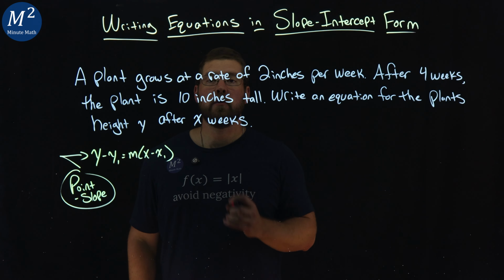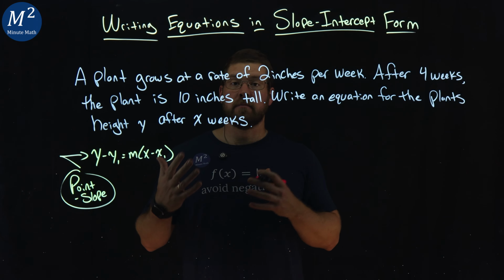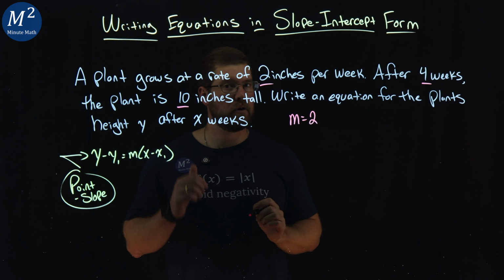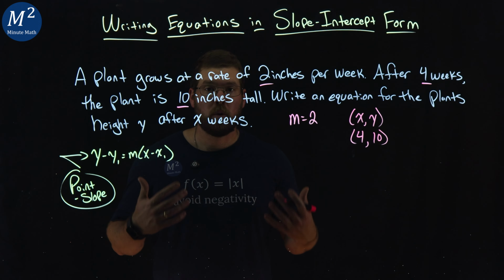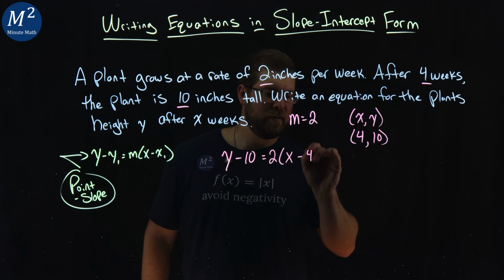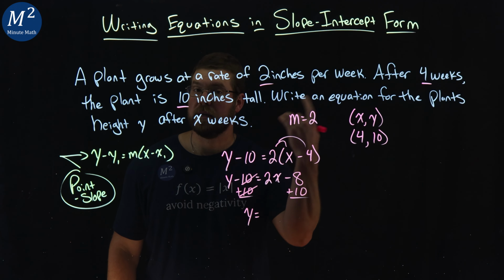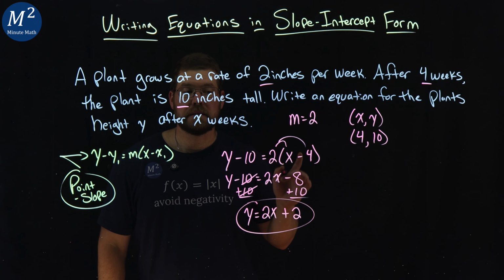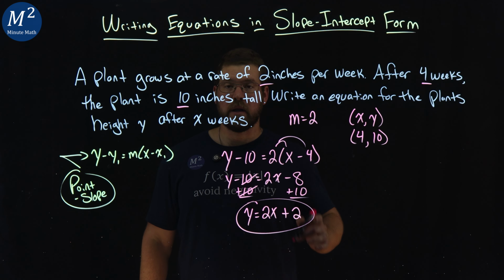How to Write an Equation from a Word Problem | Algebra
Learn how to write a linear equation from a real-world word problem.

In this Algebra lesson, I'll show you how to use the growth rate and a point on the line to write the equation of a plant's height over time. You'll learn how to use point-slope form and simplify your answer into slope-intercept form.

In this video you'll learn:

How to write an equation from a word problem
How to use point-slope form
How to identify the slope
How to convert to slope-intercept form